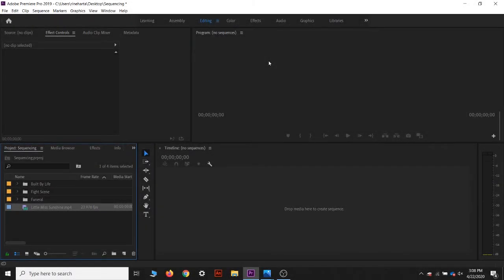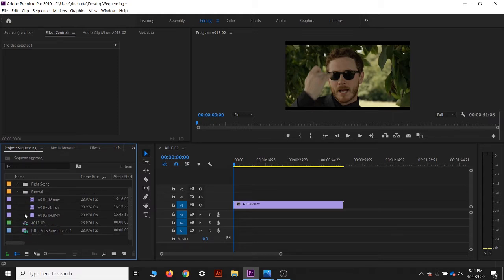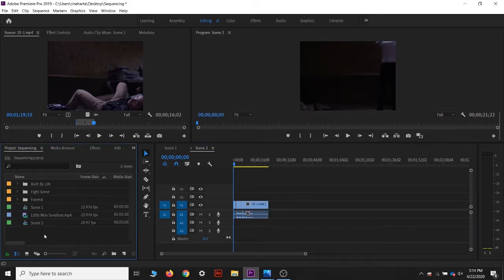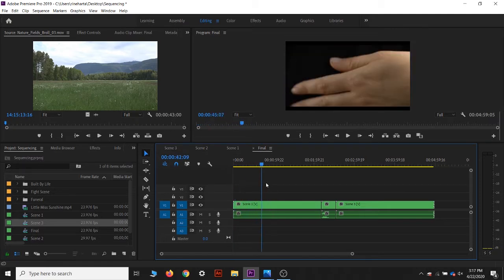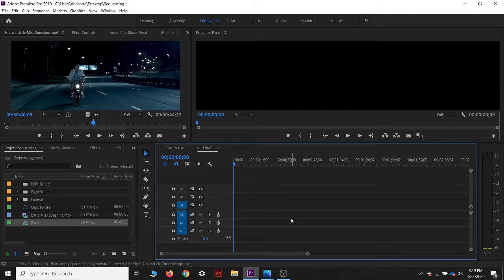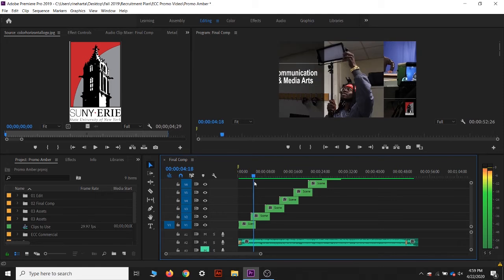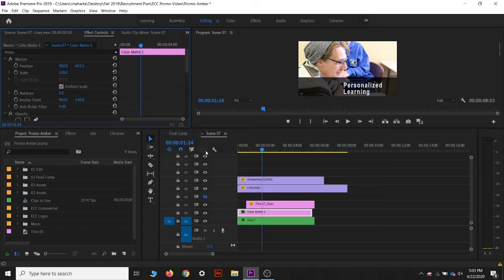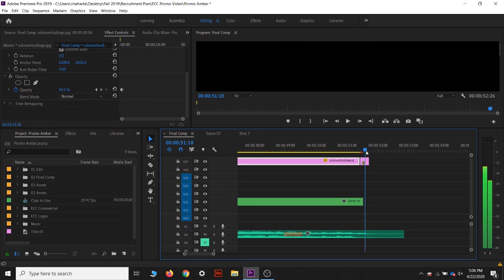Sequencing-Postproduction, Video Field